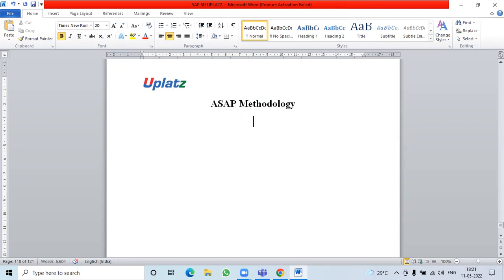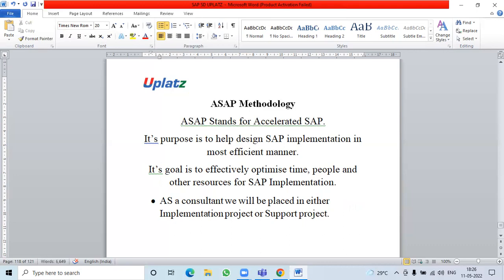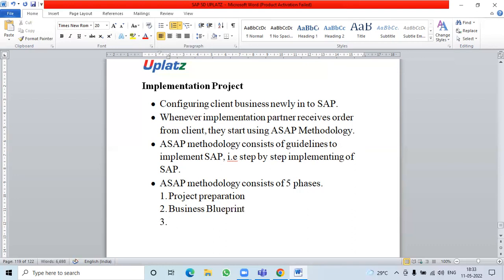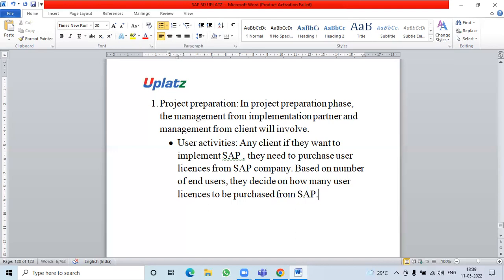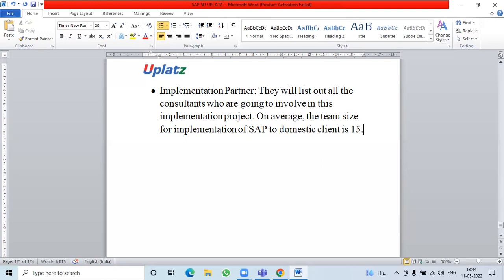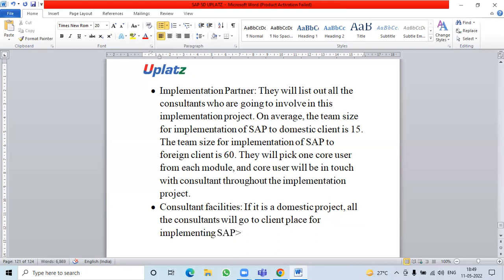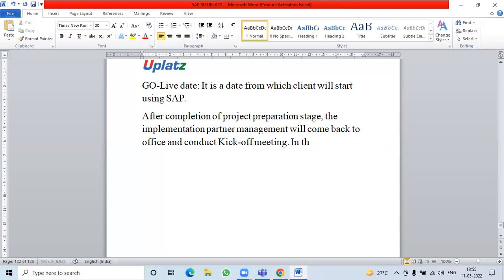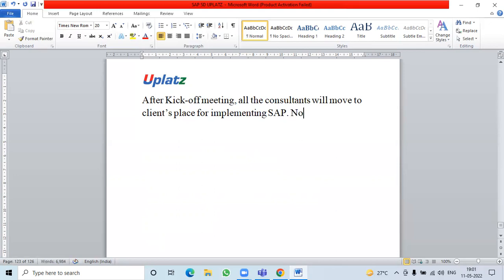ASAP Methodology in SAP | SAP Training & Certification | Become SAP Functional Consultant | Uplatz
| In this video you will learn about ASAP Methodology in SAP. Video Course of more than 40 different SAP Modules.

In this video ASAP Methodology in SAP | SAP Training & Certification | Become SAP Functional Consultant, we dive into Part One of the ASAP Methodology, focusing on its role in SAP implementation. The ASAP Methodology, which stands for Accelerated SAP, is designed to expedite SAP deployments effectively and efficiently. We’ll discuss how this methodology aims to optimize the use of resources, including time and personnel, to ensure a smooth SAP implementation. Key phases such as project preparation, business blueprint, realization, final preparation, and go-live and support are explained, offering a step-by-step guide to leveraging ASAP for successful SAP integration.

In ASAP Methodology in SAP | SAP Training & Certification | Become SAP Functional Consultant We’ll also cover the roles of implementation and support projects, outlining the responsibilities of consultants and the importance of accurate configuration and licensing. Understanding the ASAP Methodology is crucial for any SAP Functional Consultant, as it facilitates a structured approach to SAP projects. For those looking to become proficient in SAP, mastering the ASAP Methodology is essential for ensuring efficient and successful SAP implementations.

The ASAP Methodology (Accelerated SAP) is a structured approach designed to streamline and expedite SAP implementations. It encompasses five key phases: Project Preparation, Business Blueprint, Realization, Final Preparation, and Go Live & Support. The Project Preparation phase involves defining project scope, resources, and timelines. In the Business Blueprint phase, detailed requirements are gathered, and a blueprint for the SAP solution is created. During Realization, the system is configured based on the blueprint, and customizations are developed. Final Preparation focuses on testing, user training, and system validation.